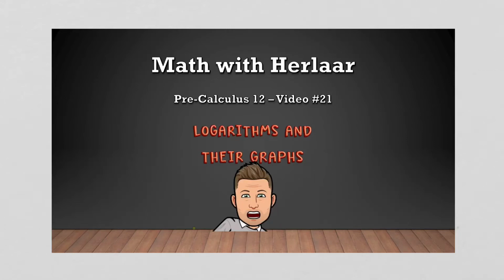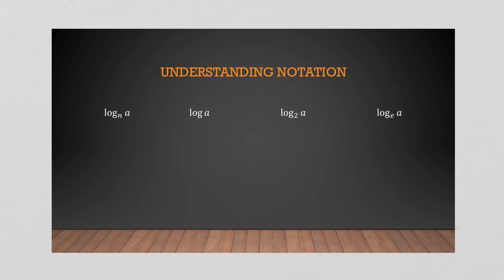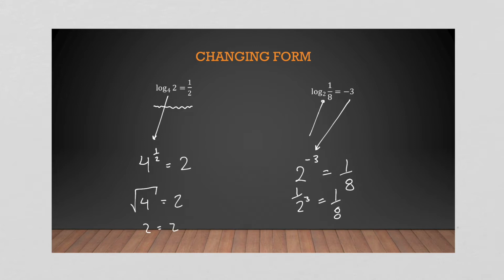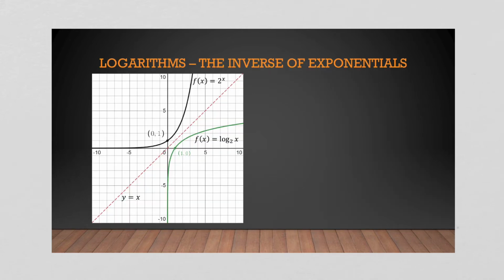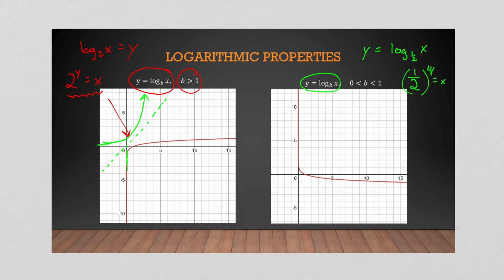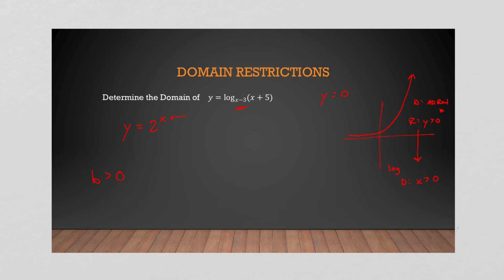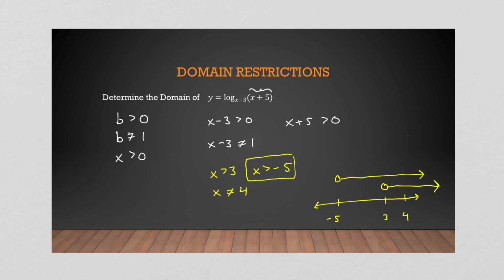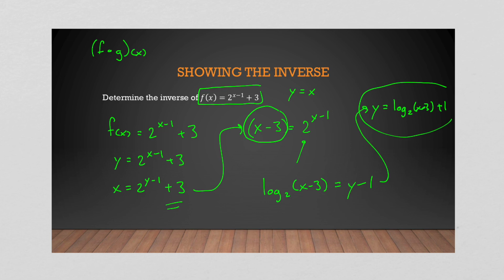Pre-Calculus 12 - Video #21: Logarithms and Their Graphs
The inverse of an Exponential is a Logarithm. This video explores the basic features of a Logarithm, how they relate to Exponentials, how to convert back and forth, and basic graphing rules. This video is mostly theoretical, Video #22 explores how we operate with logarithms.